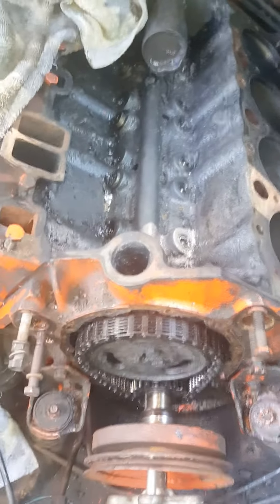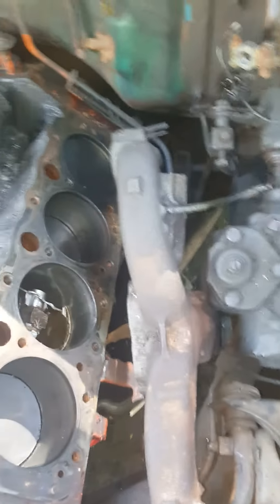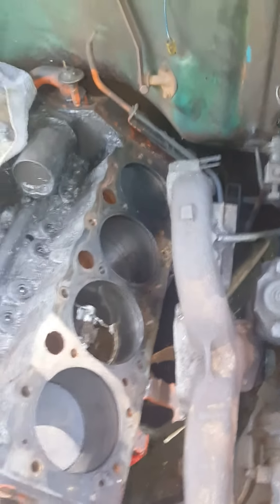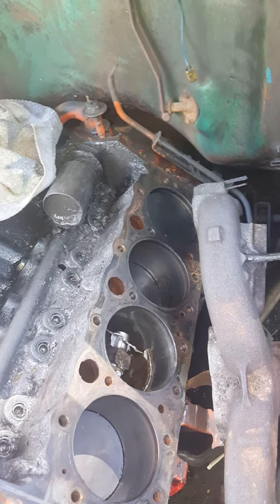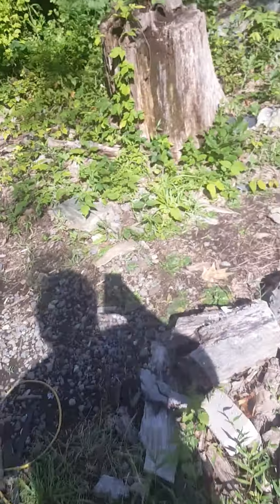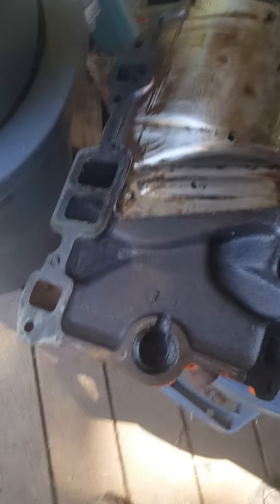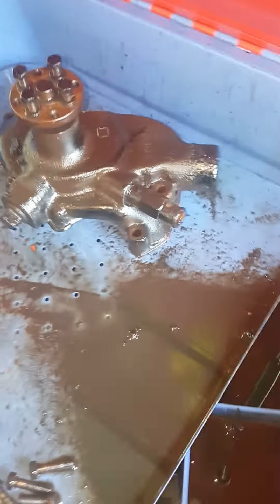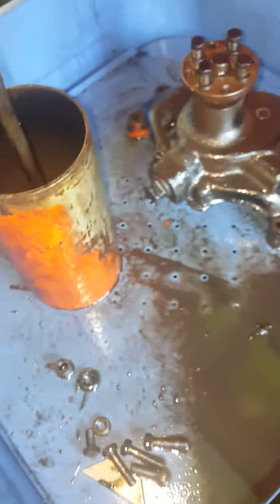did a little work on the 57 today